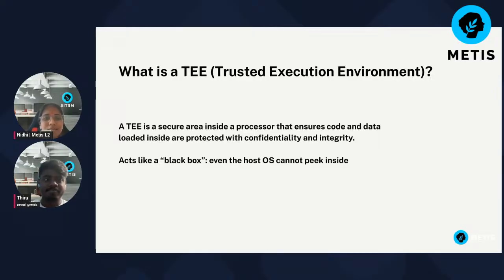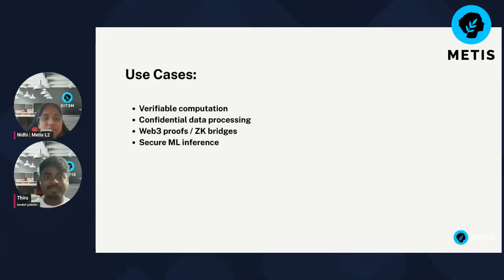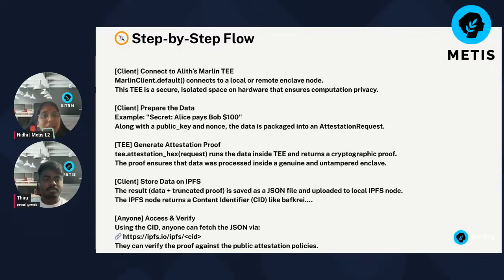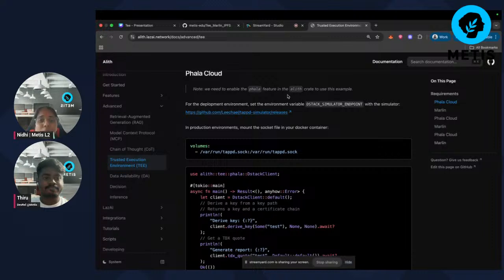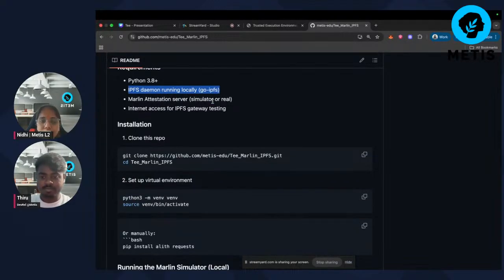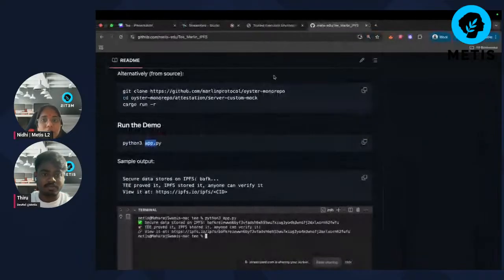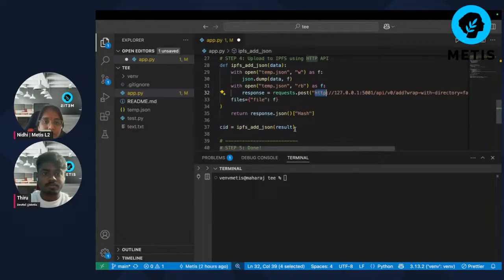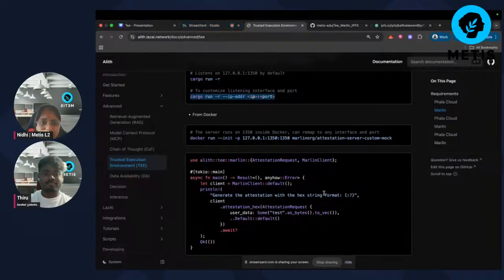Secure Data Sharing on Web3 with Alith + TEE + IPFS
Secure Data Sharing on Web3 | Powered by Alith + TEE + IPFS
Date: Thursday, July 3rd
Time: 4PM UTC

In this live workshop, we explore how to build privacy-preserving agent workflows using the Alith SDK alongside Trusted Execution Environments (TEE) and IPFS. Learn how developers can create secure, verifiable flows for sensitive data in Web3 applications—without compromising decentralization.

What you’ll learn:
 • How to fetch and anchor external data using IPFS
 • Running logic inside a TEE for secure off-chain computation
 • Returning trusted outputs back onchain via Alith
 • Practical demo + agent flow examples on Hyperion

This workshop is part of the HyperHack developer series hosted by Metis, designed to equip builders with tools for onchain AI, verifiable data, and privacy-first design.

Speakers:
 • Nidhi Nakrani (DevRel @ Metis)
 • Thiru Murugan (DevRel @ Metis)